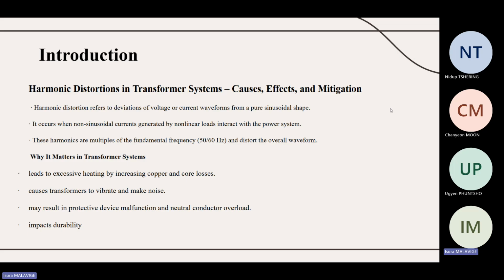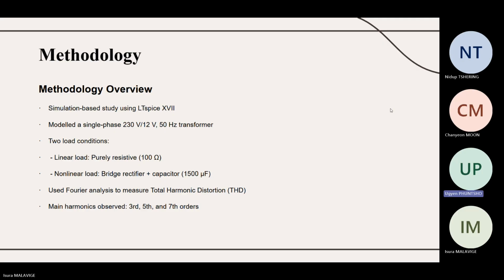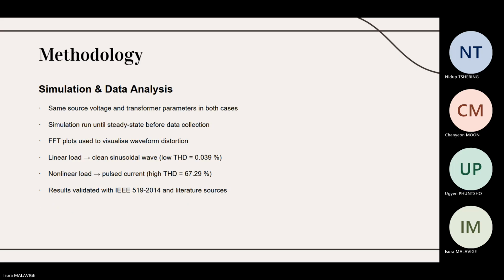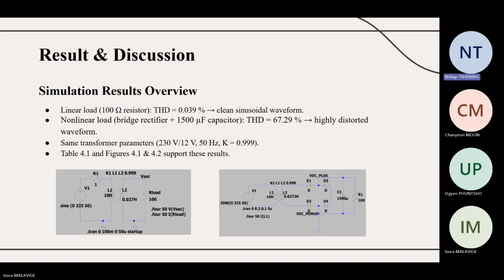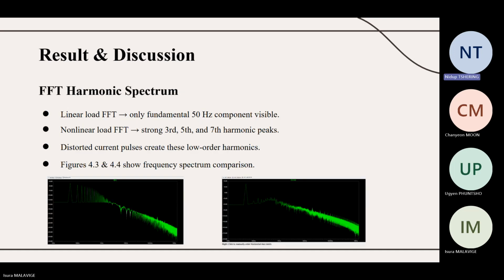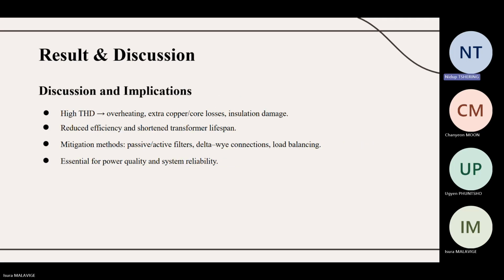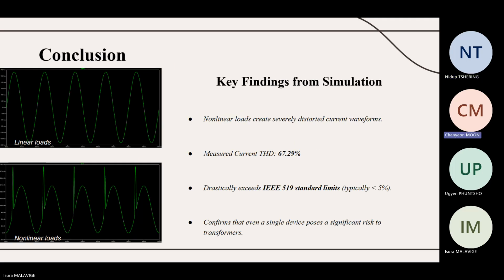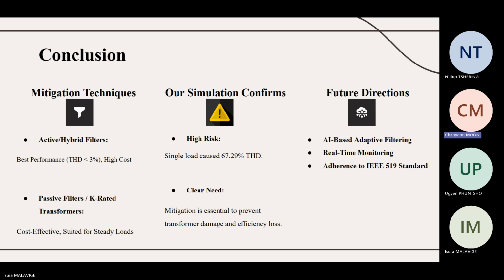Research Project Group 3 ENS5230